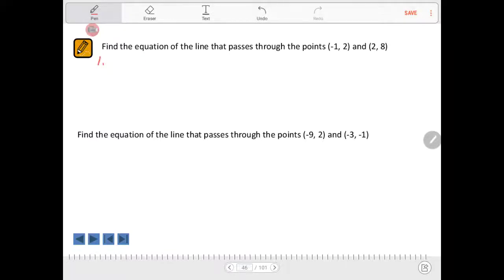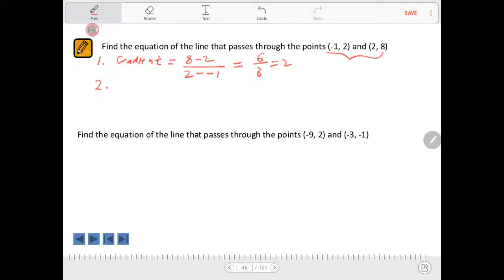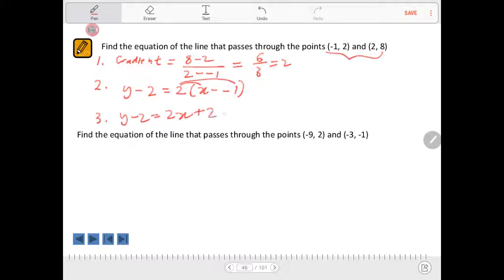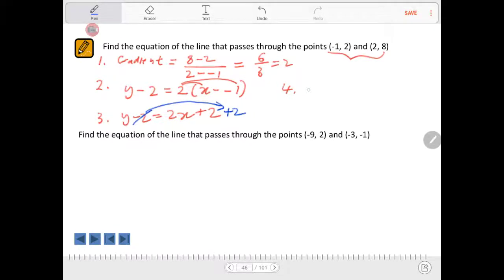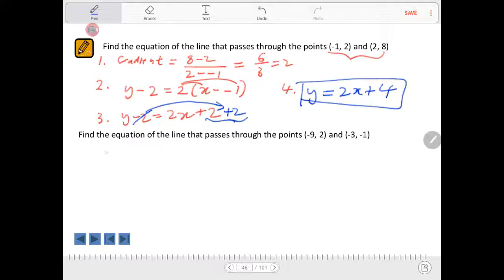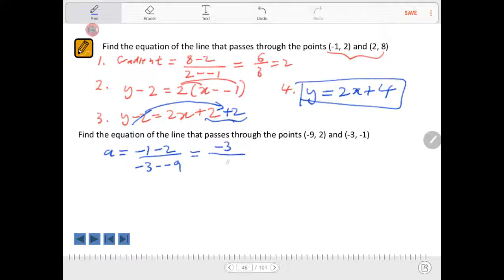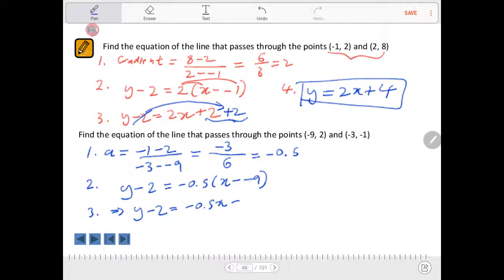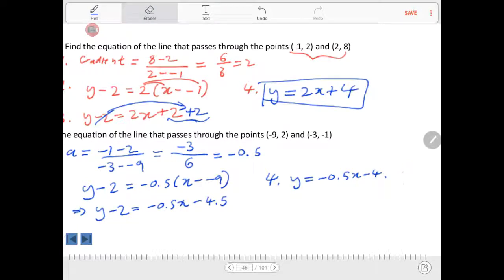Video # 8 (Line between two points 2 - Page 14)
Questions: Page 40 Q 14 acegi